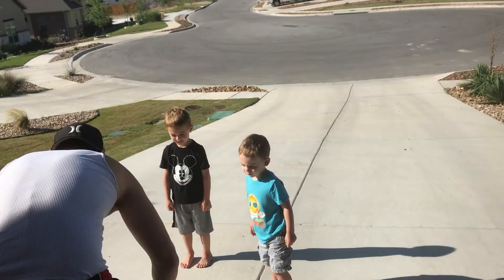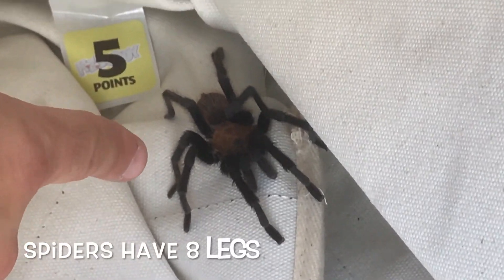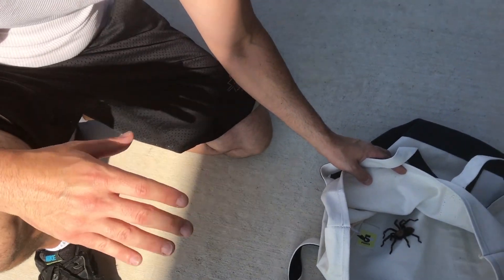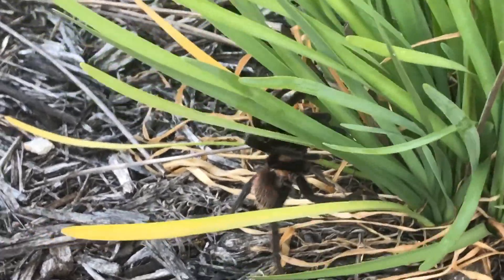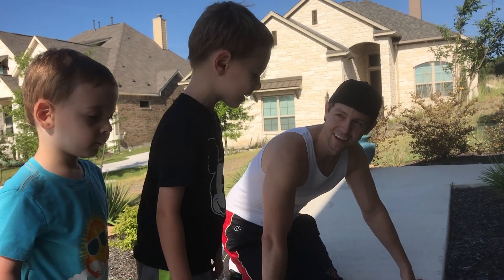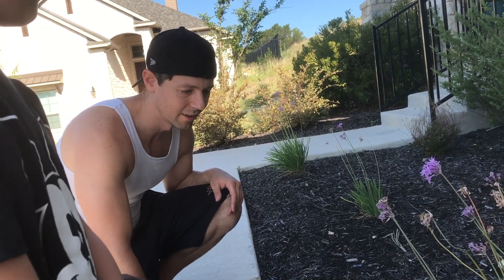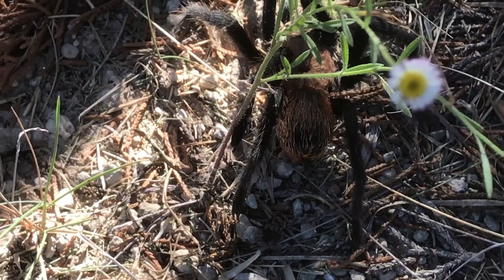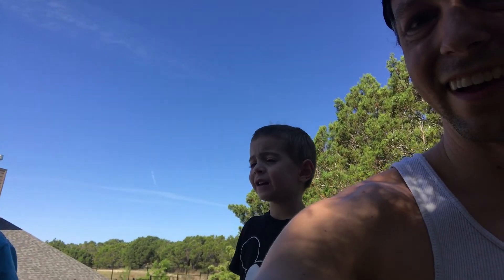Learning about Spiders - Tarantulas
Lucca and Brayden learn about tarantula spiders. Great kids video to learn about these giant spiders. Tarantulas are not aggressive spiders and you treat them with respect.  Enjoy this video from BLBadventures.